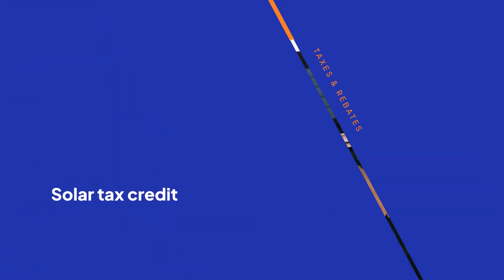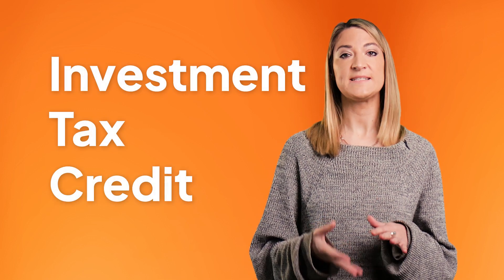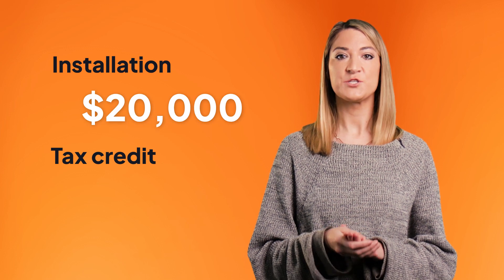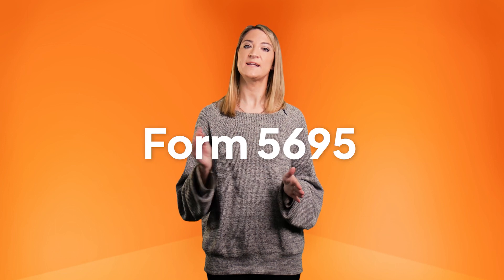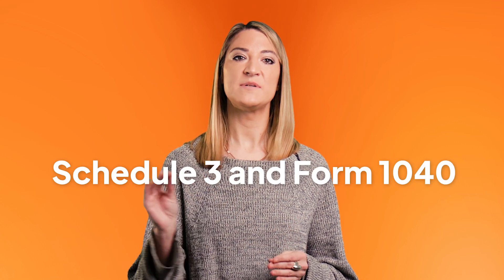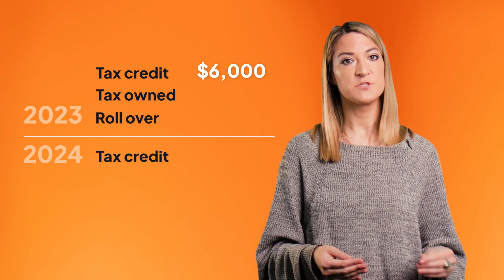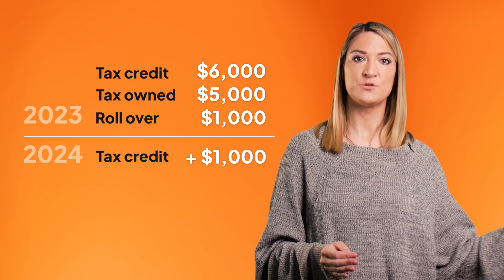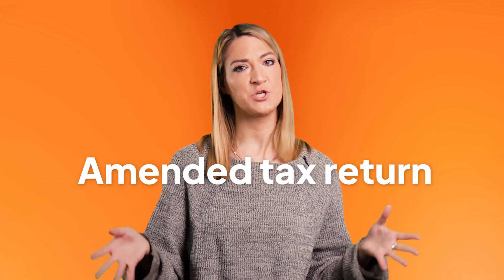The Federal Solar Tax Credit Explained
Join Alix, one of our senior researchers at EnergySage, as she explains how to get the most from the Federal Solar Income Tax credit, one of the widest reaching and often most beneficial incentives available to homeowners.

You can read more about how to save on your solar installation on our

Chapters:
Introduction 0:00
What you need to know about the federal solar tax credit 0:19
Solar investment tax credit (ITC) 0:41
How much of a credit can you receive? 0:58
How much can the ITC save you? 1:08
IRS Tax forms 1:44
Important qualifying factors 2:15
What doesn’t qualify for your solar tax credit 3:57